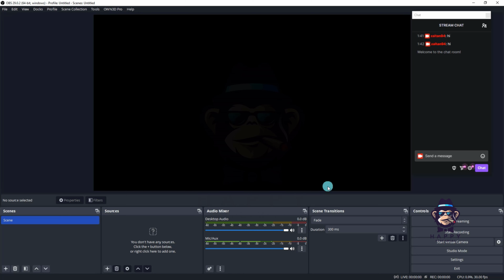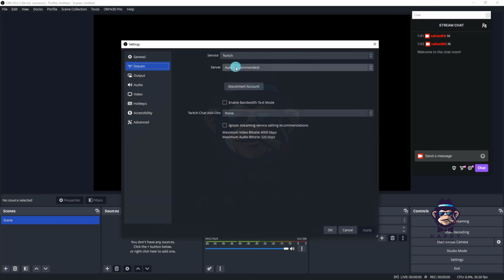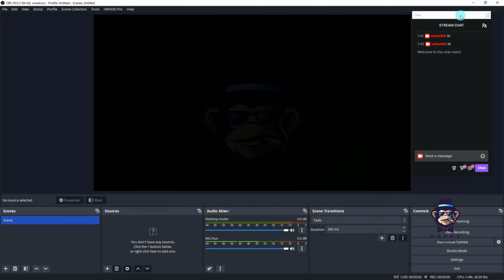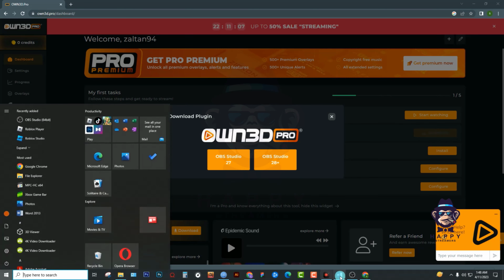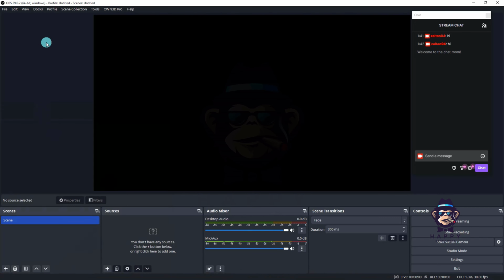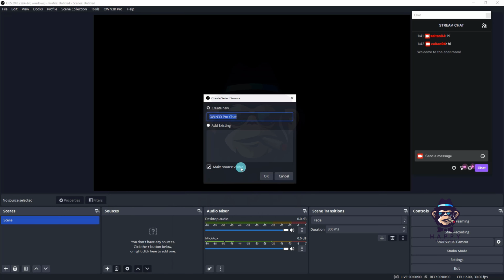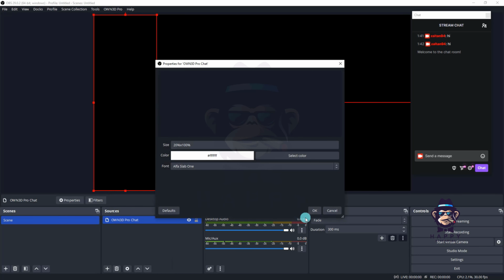How to Use OBS Studio to Record Your Screen | Beginner's Guide 2025 [New Method]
In this tutorial, we will show you how to use OBS Studio, a free and open-source software, to record your computer screen. OBS Studio is a versatile tool that allows you to record high-quality videos, live streams, and more.

We will cover the following topics:

Downloading and installing OBS Studio
Setting up your screen recording
Adjusting your recording settings
Adding audio and webcam to your recording
Exporting and saving your recording
Whether you want to create tutorials, record gameplay, or simply capture your screen for work, OBS Studio is the perfect tool for you. Follow along with us and start recording your screen like a pro!